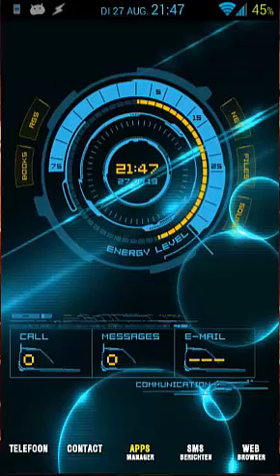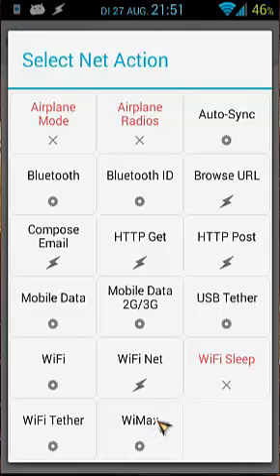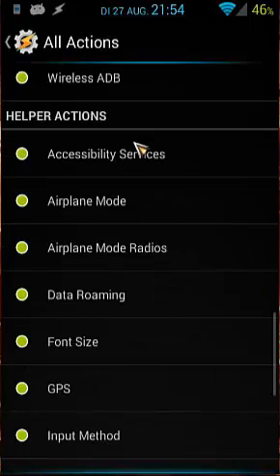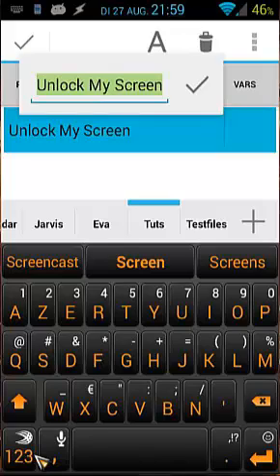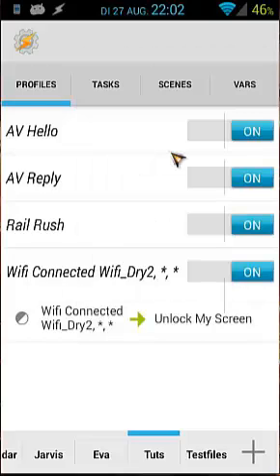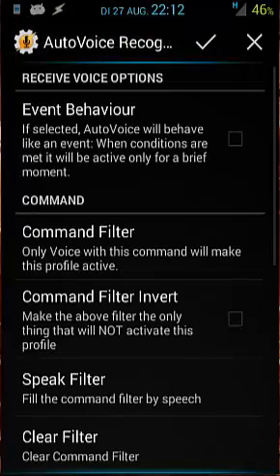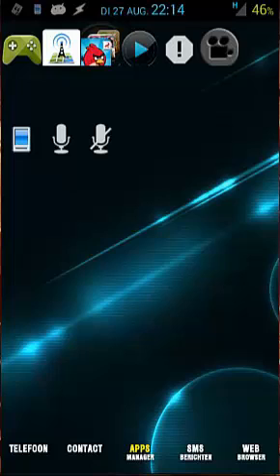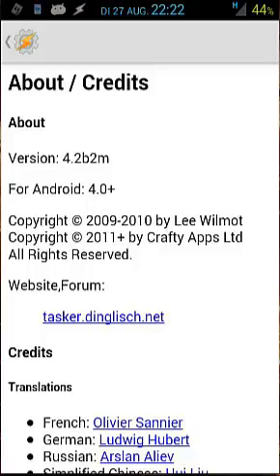Tasker tutorial: Secure Settings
Beginners Tutorial: Secure Settings: Lockscreen off/on when connected to certain Wifi. + Autovoice continious: Screen on by speaking...